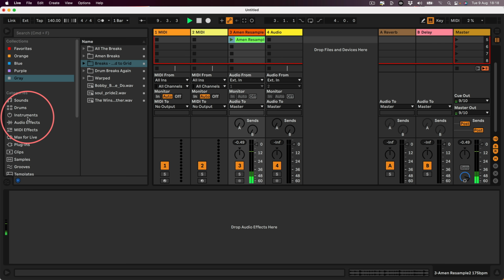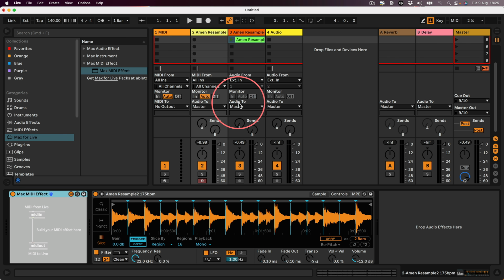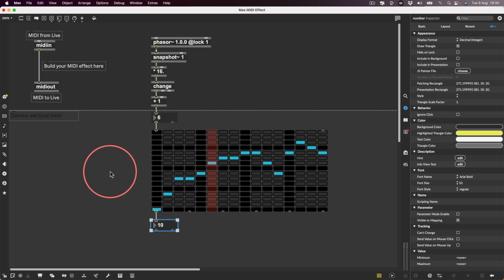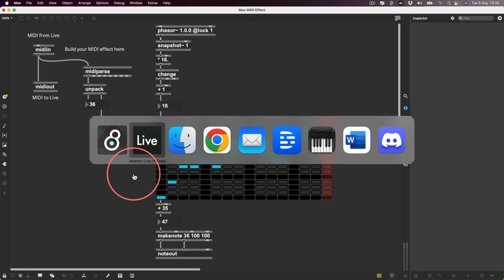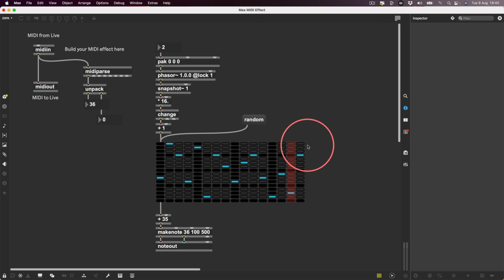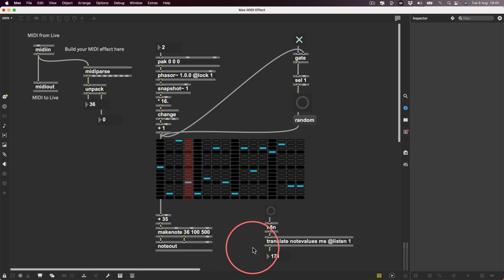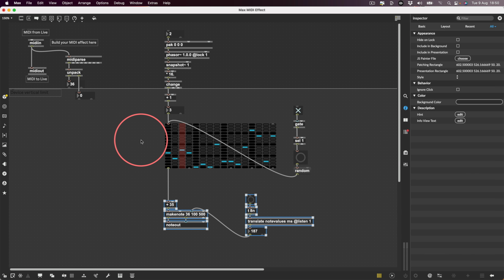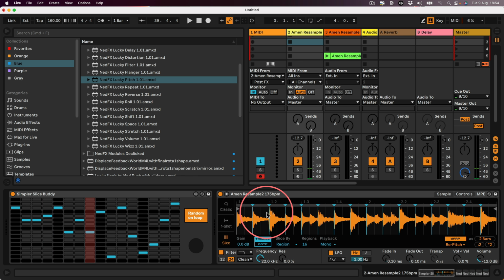Simpler Slicing Buddy in Max For Live = Ned Rush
In this video I make a quick and dirty sequencer in Max For Live to slice up breaks in Simpler in Ableton.